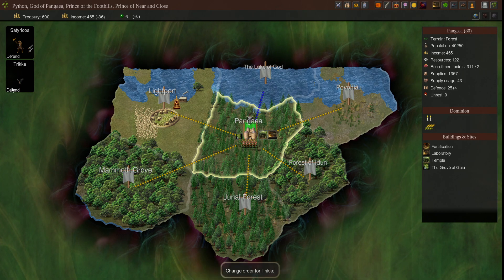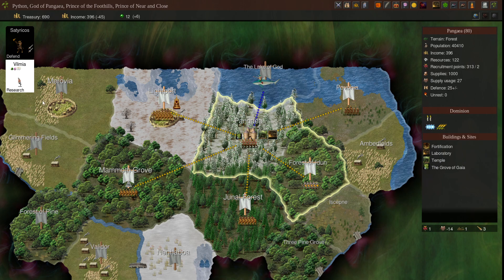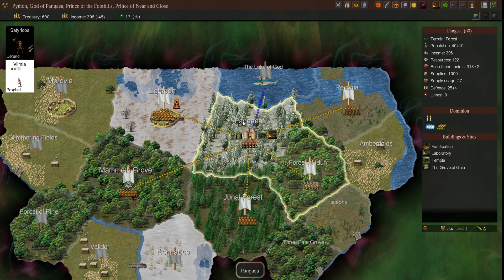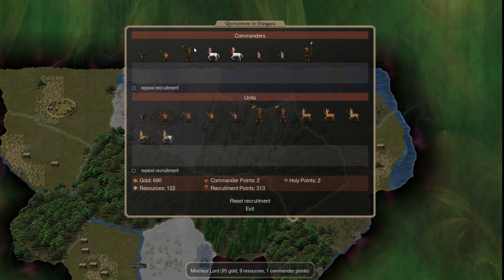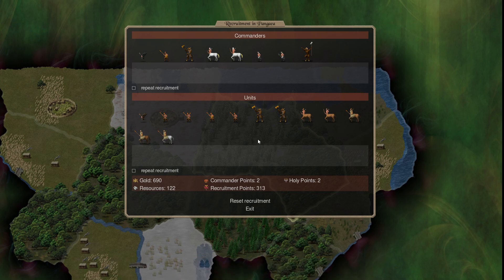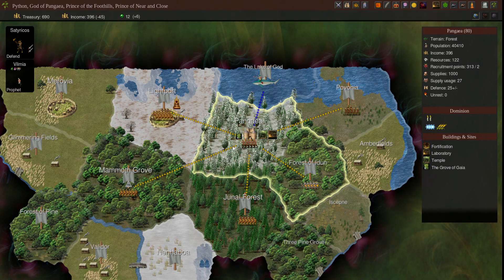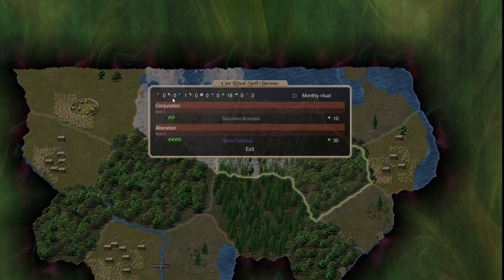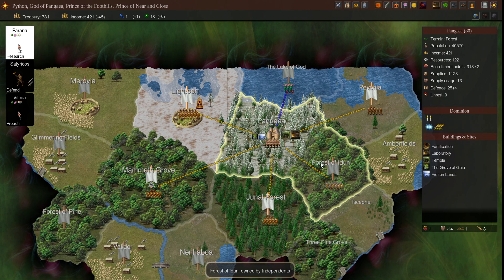Dominions 6 Things To Do Each Turn - New Player Guide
Make sure you do this things each turn and get in the habit to make your game experience much easier.